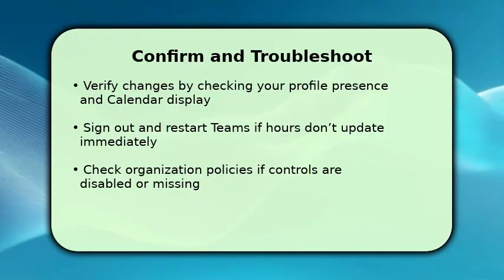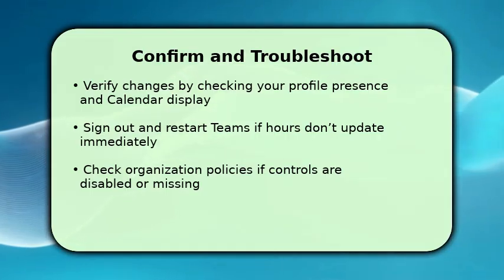How to Set Working Hours in Teams - Step by Step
Discover the art of setting working hours within teams through a comprehensive guide. This video will walk you step bythy way to establish clear and effective work schedules, ensuring productivity while maintaining team harmony.